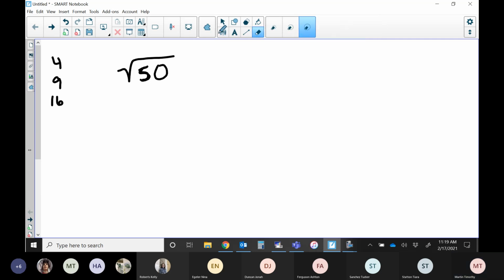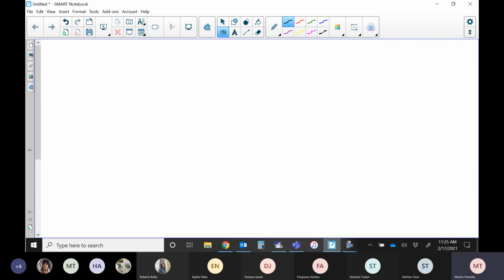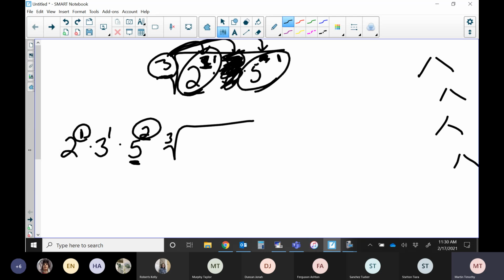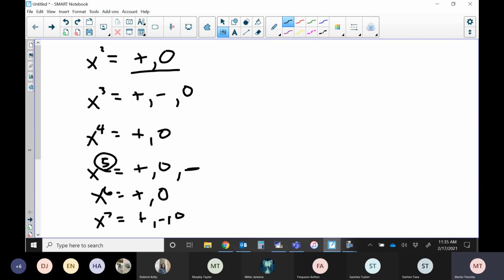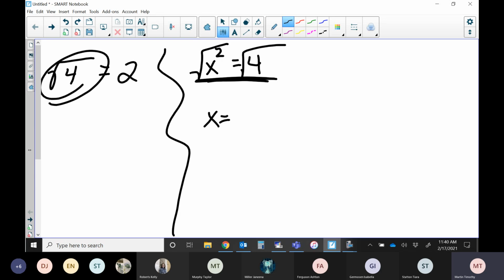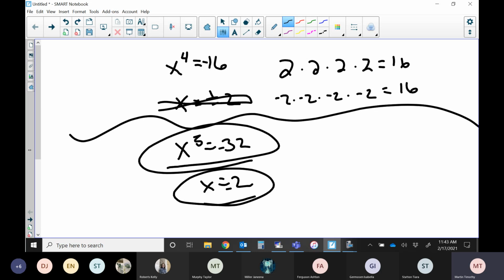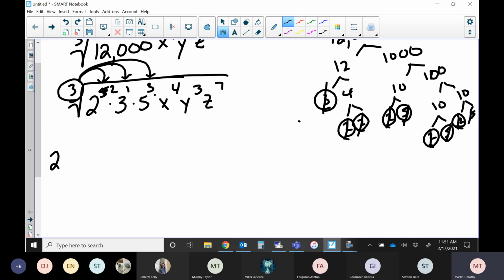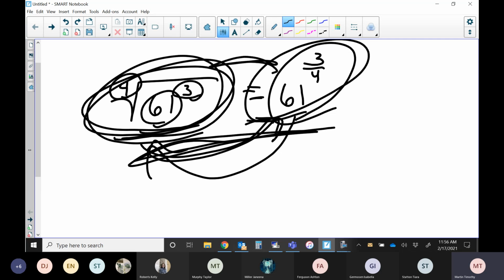5.1 Part1 2/17/21